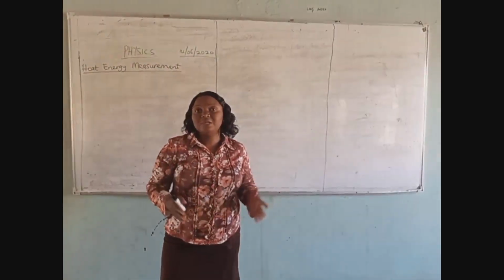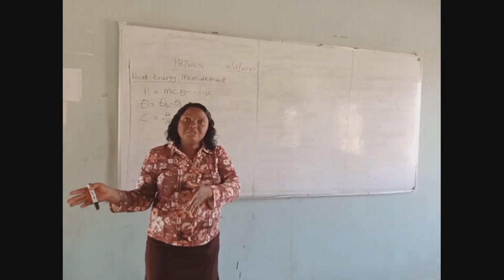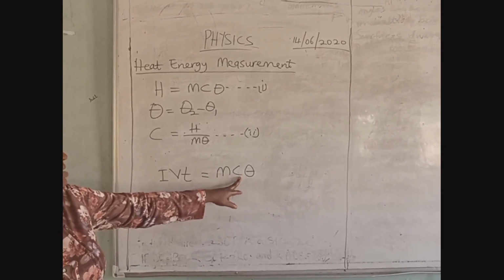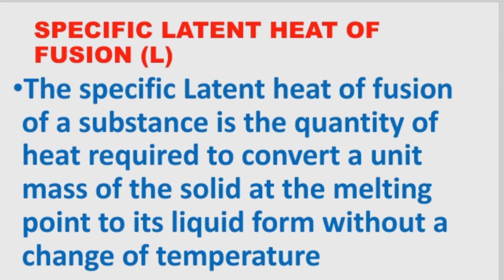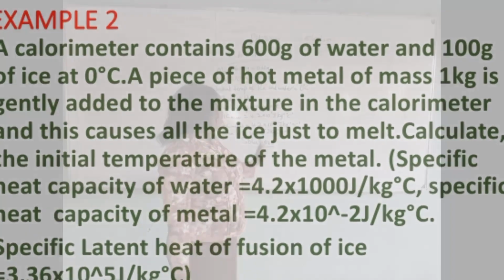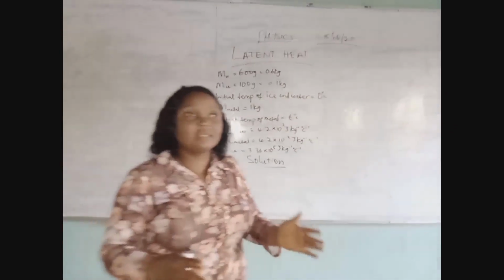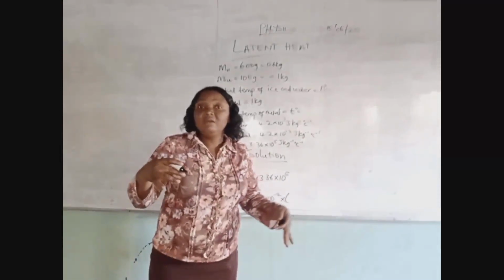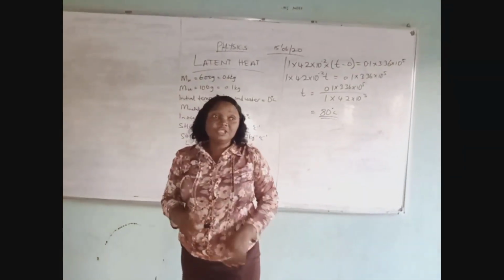SS2 ONLINE TEACHING AND INTERACTIVE SESSION ON PHYSICS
Topic: HEAT ENERGY MEASUREMENTS